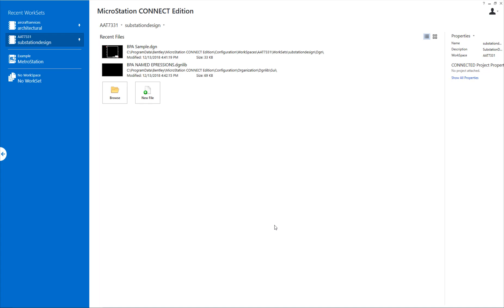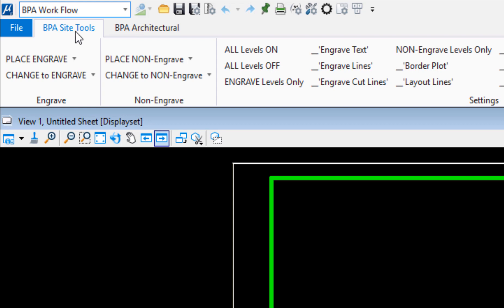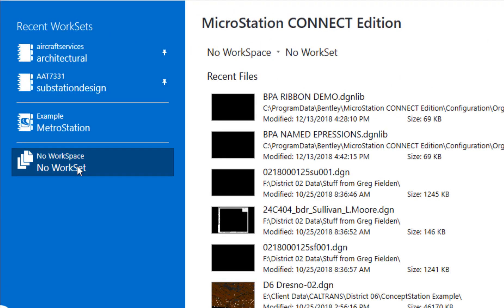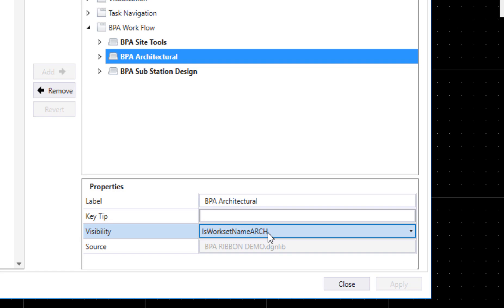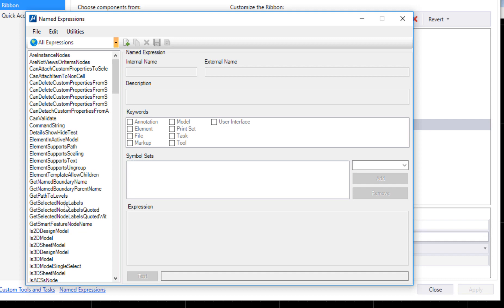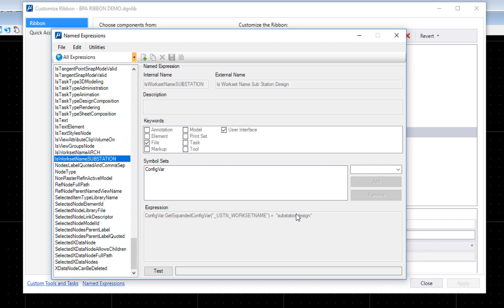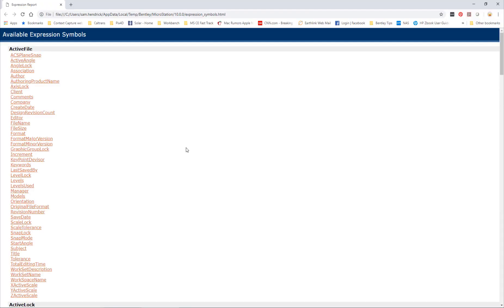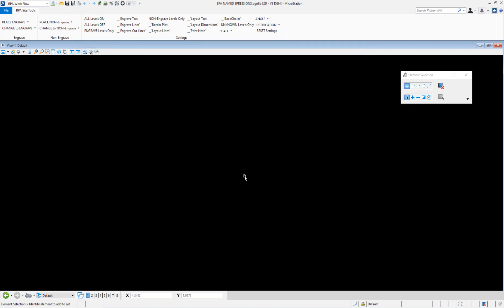Named Expressions and the Ribbon Interface in MicroStation CONNECT Edition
This video shows how to create and define a Named Expressions in MicroStation CONNECT Edition to control the display of Tabs on the Ribbon based on which WorkSet was selected. MicroStation’s Named Expressions can be used to control the Interface in MicroStation (V8i or CONNECT Edition).